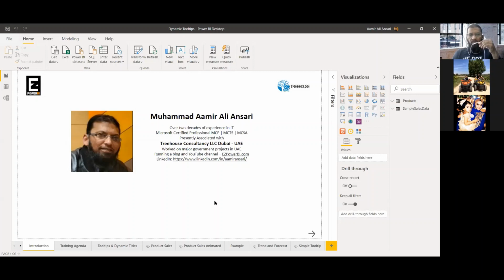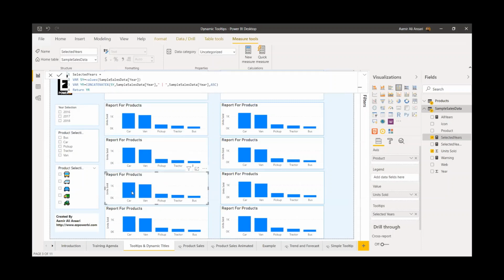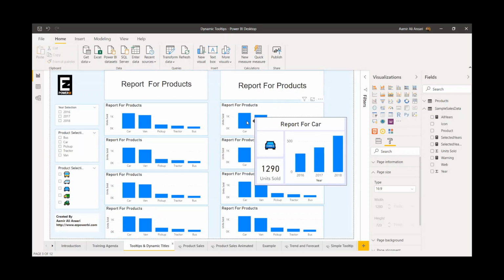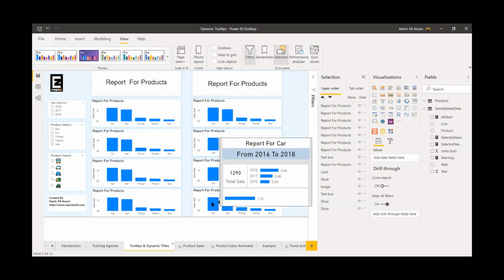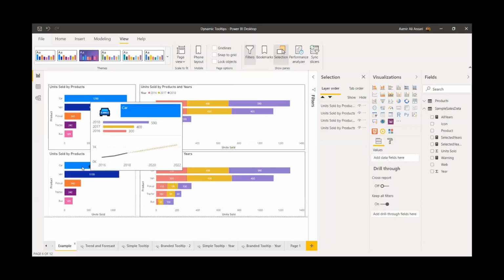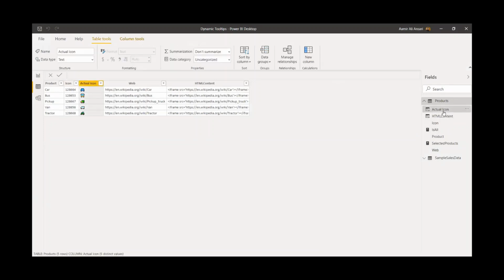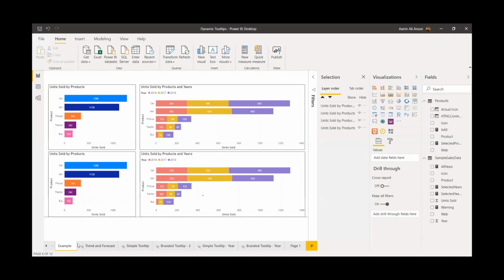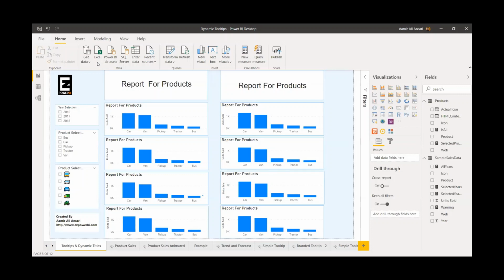EZPower BI Professional Tooltips in Microsoft Power BI by Aamir Ali Ansari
This is a recording of a meetup session conducted in 25th April 2020. This covers important examples and ways to implement professional tooltips in Microsoft Power BI. Content related to this session will be posted for download.

The session was conducted by Aamir Ali Ansari of EZPowerBI.com who is also the Head of Data Division in Treehouse Consultancy LLC Dubai - UAE.